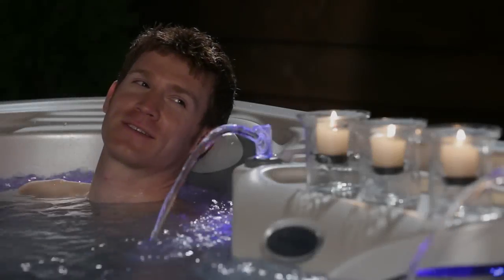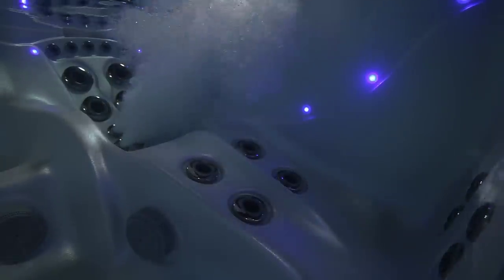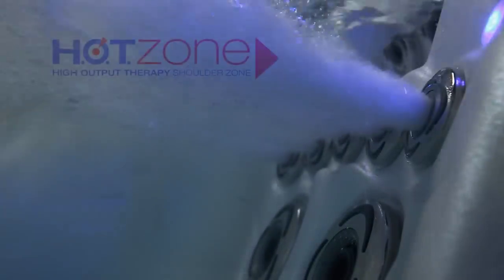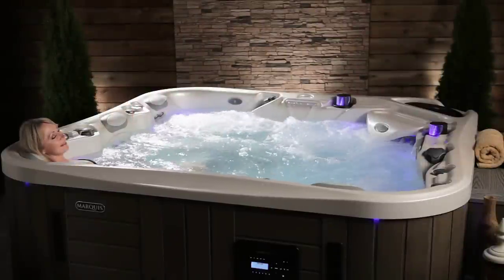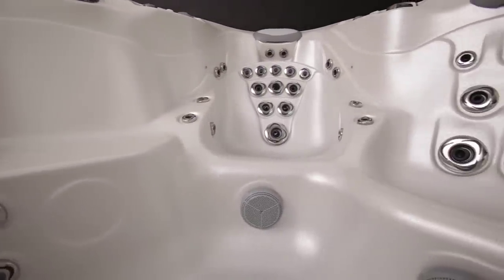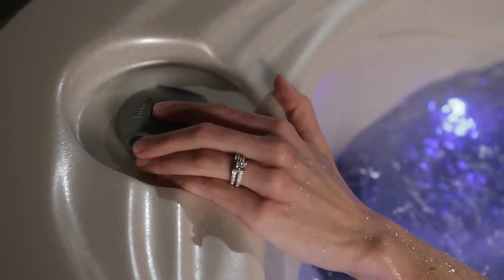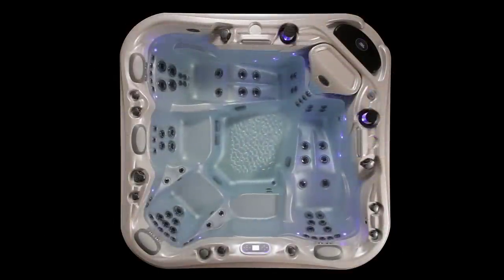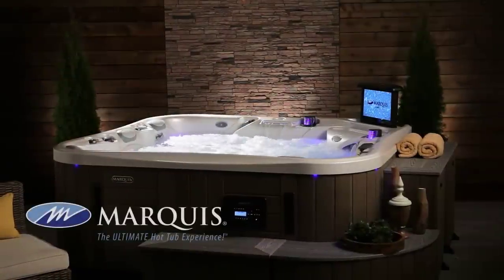The Show hot tub from Marquis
The Show™ is a party just waiting to happen! Imagine watching a movie while relaxing in the spa. The theater seating design directs everyone toward the focal point -- the E-Suite monitor. But the monitor isn't the only star of the show -- the Captain's seat therapy arch is amazing! It pampers every inch from my neck down to my wrists and the sides of my knees. Plus, the two Adirondack chairs are just the spots for serious leg massages. My spa puts on quite a Show™.